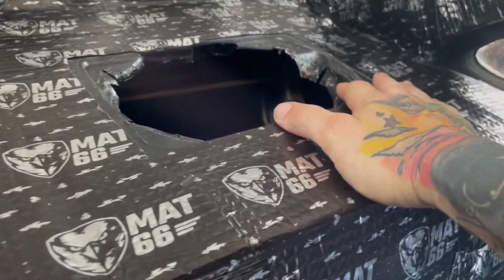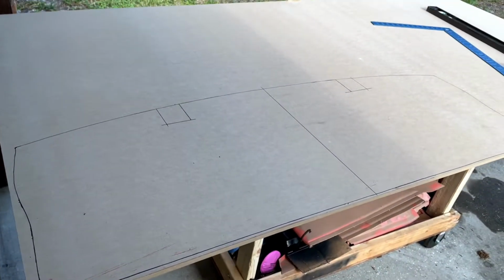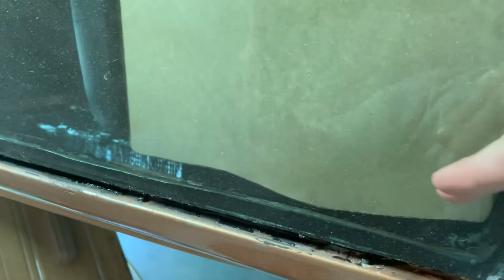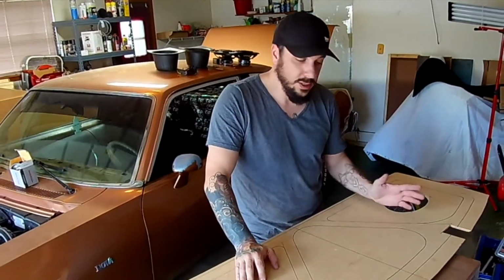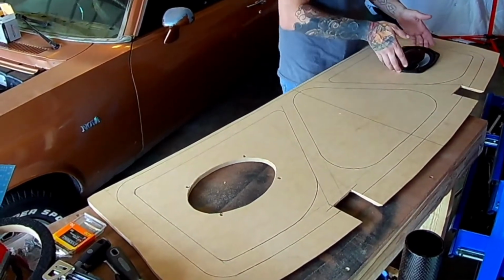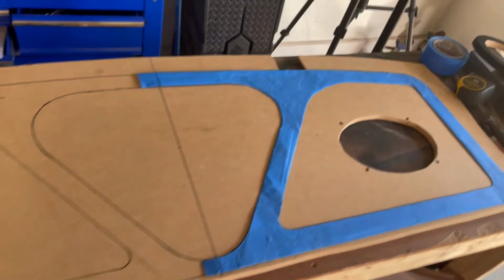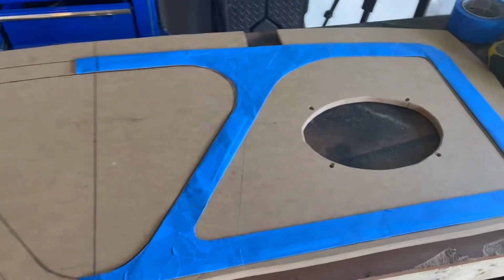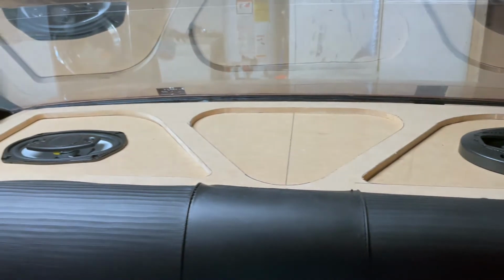'78 Nova Gets All the Music!! # 1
We're working on the package tray for the Nova today. Enjoy